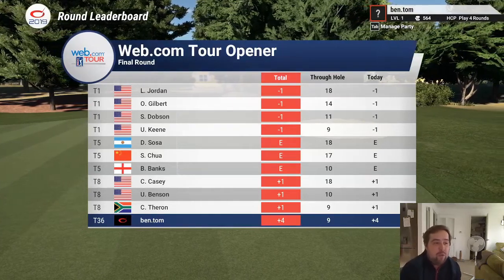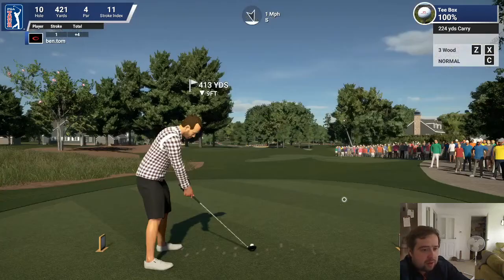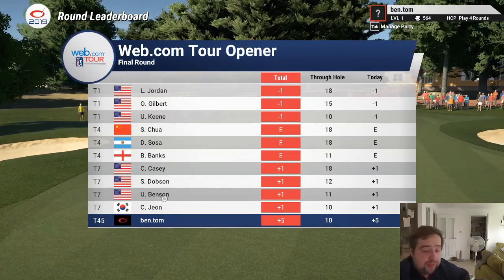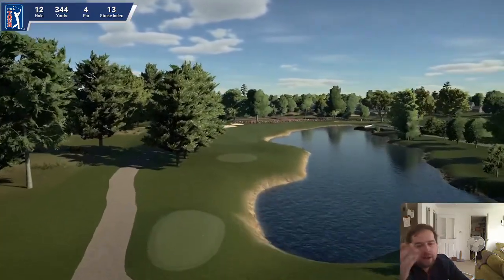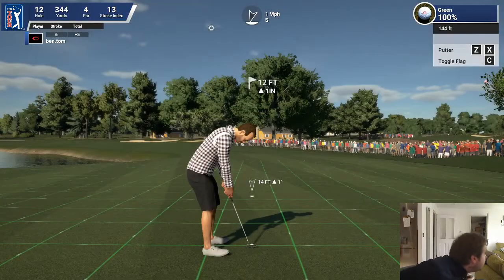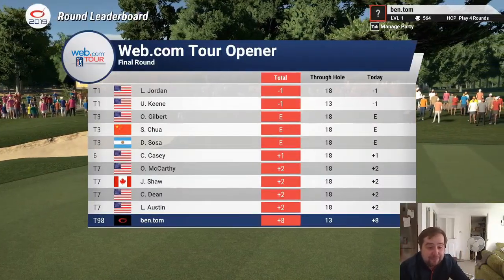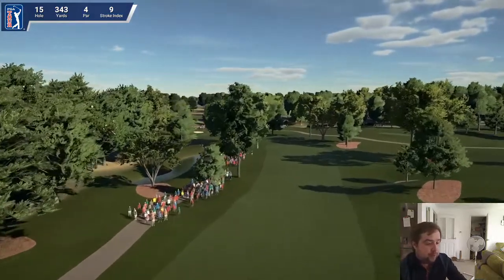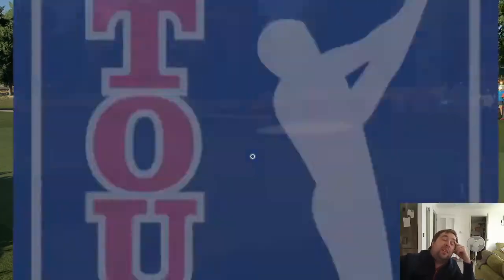WEB.COM CUP - Rookie Season at The Golf Club 2019 Ep2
Following on from the last 9 holes, is there any way at all we can claw our way back up the field?